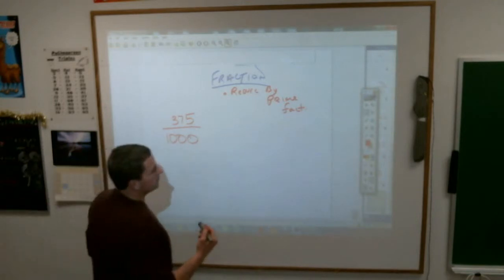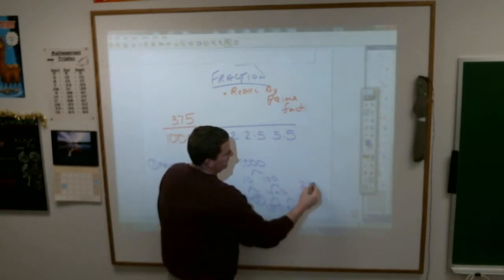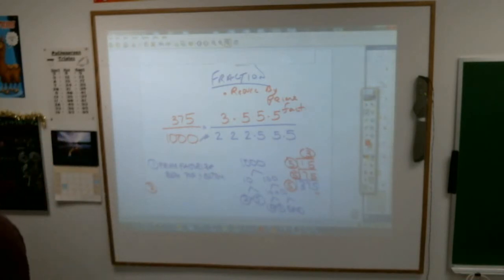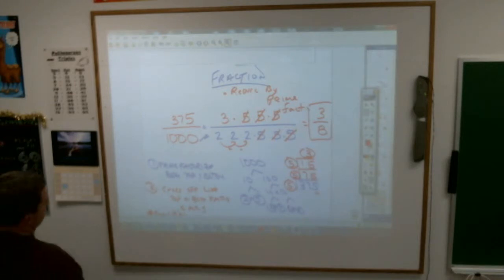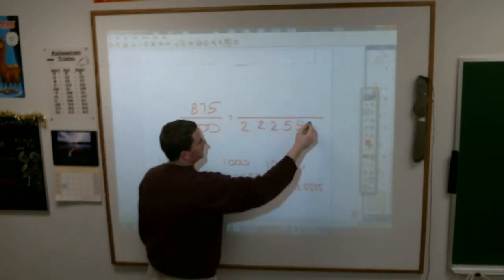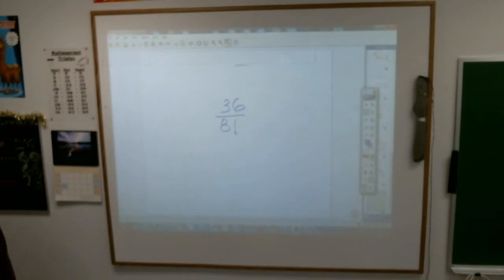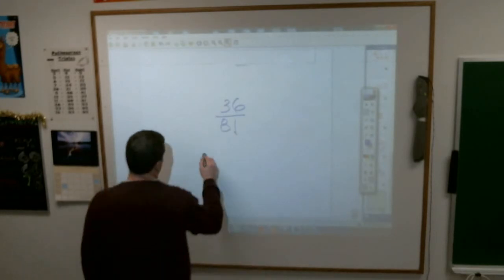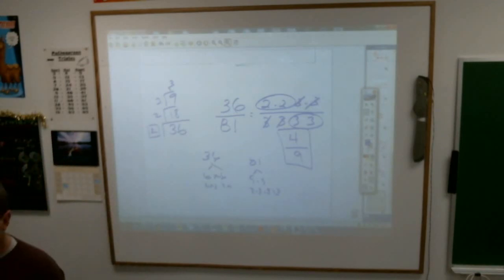6 REducing by prime numbers 67